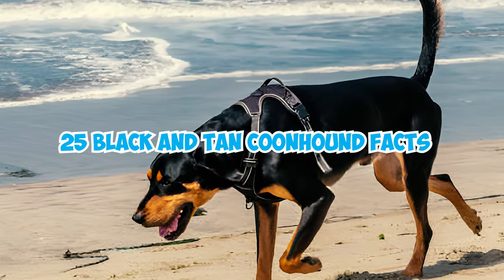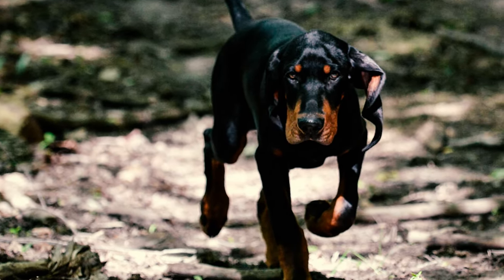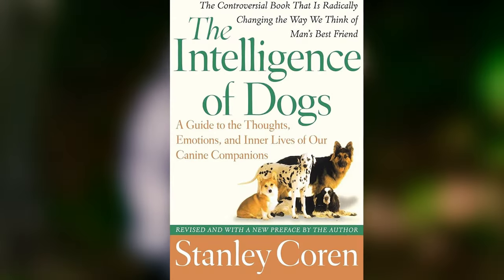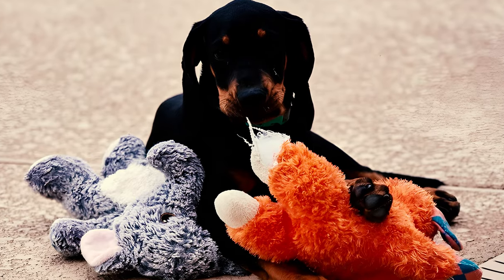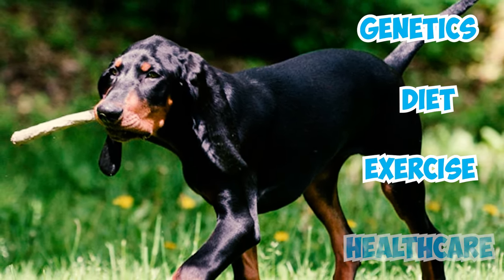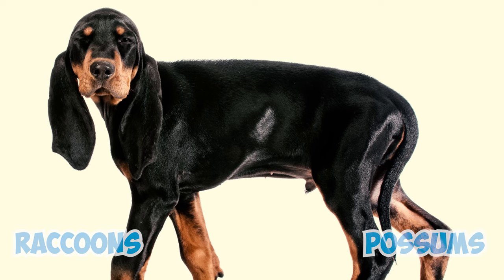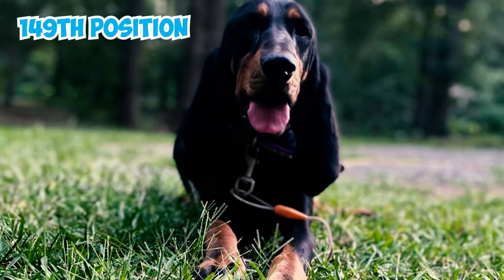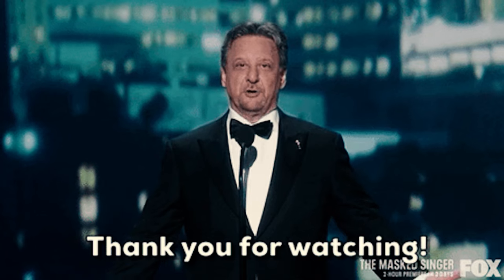99% of Black and Tan Coonhound Dog Owners Don't Know This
Did you know Black and Tan Coonhounds have an extraordinary sense of smell, ranking among the best in the canine world? But how does their olfactory prowess compare to other dog breeds?

Originating from the United States, the Black and Tan Coonhound is a distinctive and versatile dog breed bred specifically for hunting purposes. Developed for tracking and trailing, these hounds have earned a reputation for their exceptional scenting abilities and tenacity in pursuing game. Their roots trace back to English Foxhounds, and their lineage contributes to their remarkable tracking skills. Known for their striking black and tan coat, these coonhounds possess a sleek and short fur that requires minimal grooming. Their appearance is complemented by long, droopy ears and soulful, expressive eyes, giving them a distinctive look. Black and Tan Coonhounds are celebrated for their melodious bay and howl, a signature trait that resonates through the woods during hunting expeditions. This vocalization not only serves as a communication tool with hunters but also showcases their enthusiasm for the chase.

In this video, join us as we uncover the unique traits, history, and characteristics of Black and Tan Coonhounds. Explore 25 fascinating facts that make them not only exceptional hunting partners but also cherished members of households worldwide.

👉 Chapters:
0:00 Intro
0:05 Fact 1 - 5
1:14 Fact 6 - 10
2:19 Fact 11 - 15
3:31 Fact 16 - 20
4:48 Fact 21 - 25
5:56 Outro